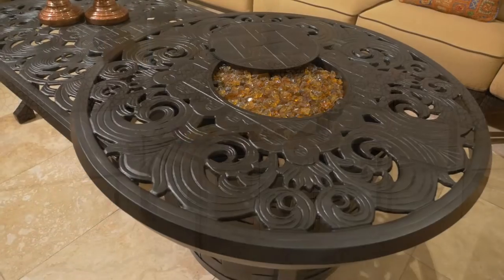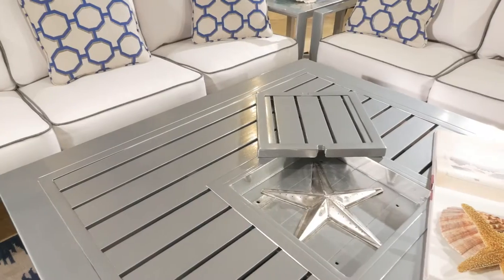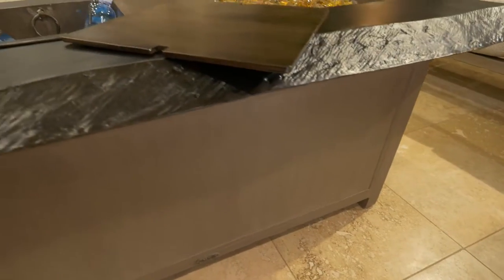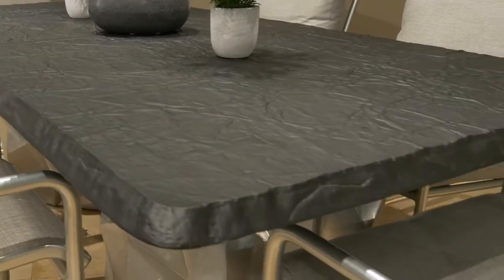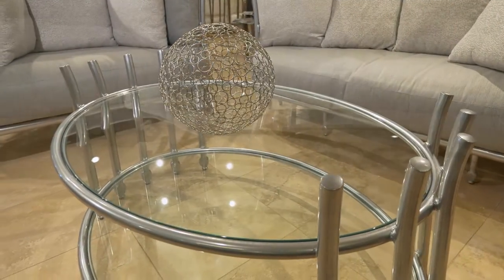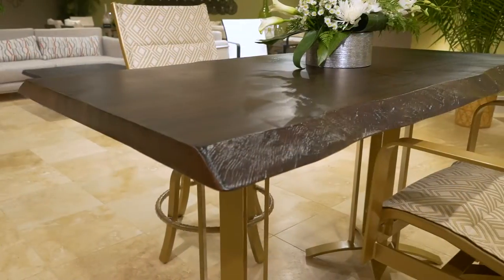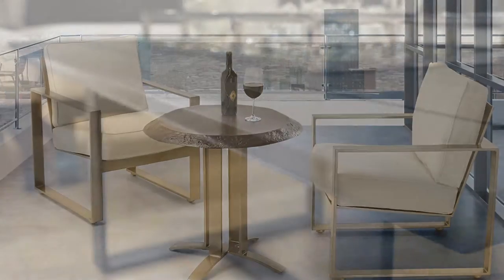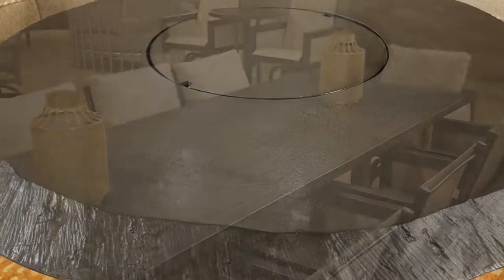2017 Castelle Fire & Table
FIRE AND TABLES
Handcrafted with award-winning style, the CASTELLE fire pits and designer tables complete a luxurious leisure experience. The fire and ice fire pit allows for enjoyment of a cool beverage and a warm gathering all in one. The ALTRA fire pit base adds a modern design to the CASTELLE fire pit selections.
From the intricately cast CORAL table top to the new glass top ICON tables, elegant entertaining has been enhanced. Exhibiting the CASTELLE artistry of design, the contemporary and robust ARCADIA table bases are available in multiple sizes.